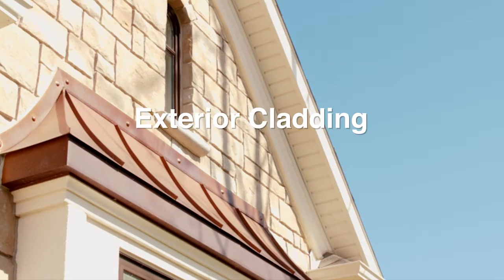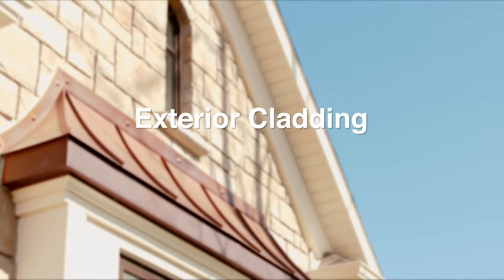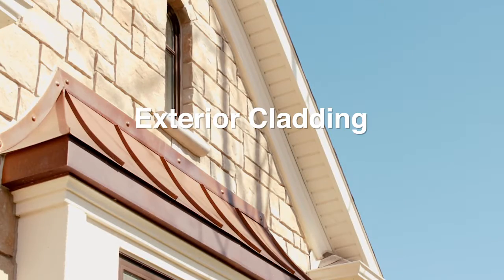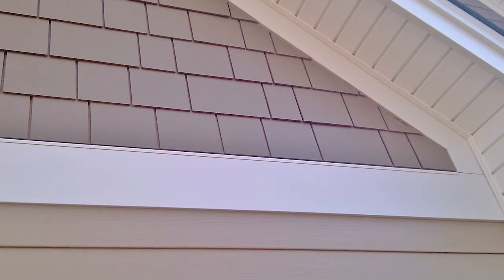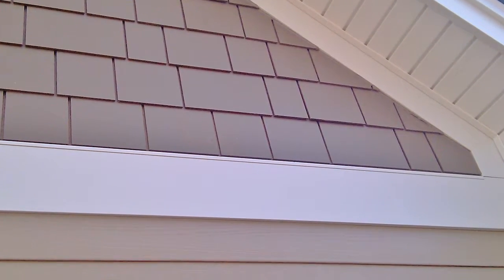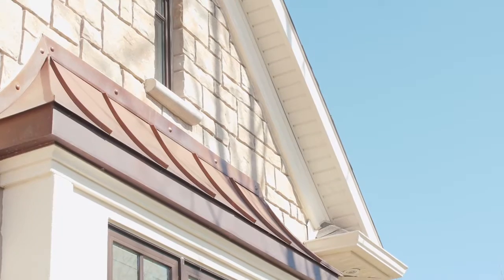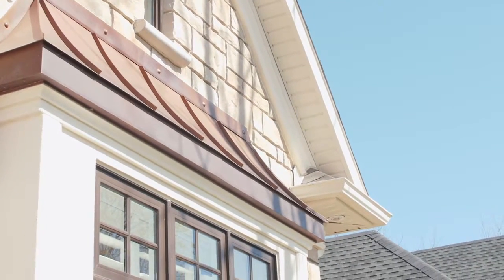Gatta Homes Exterior Cladding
Gatta homes exteriors range from stone to hardie siding. They are always unique and custom to the clients wants.